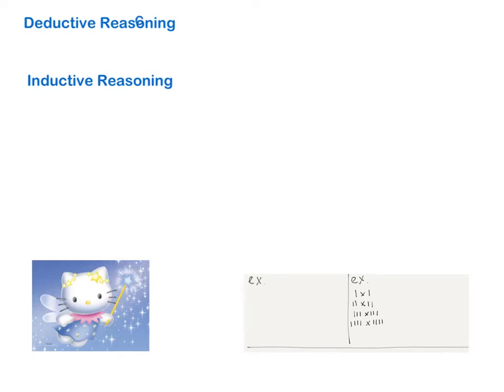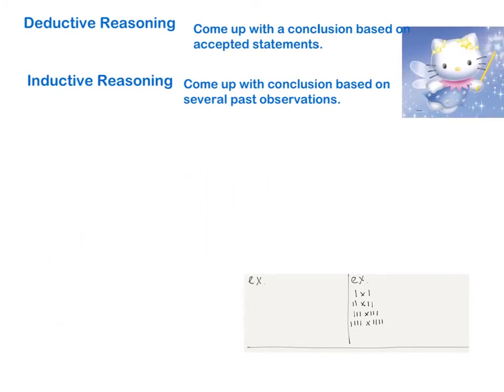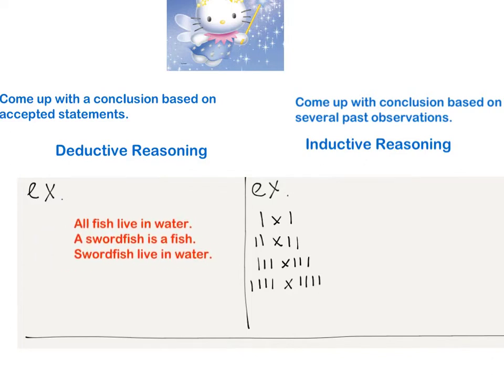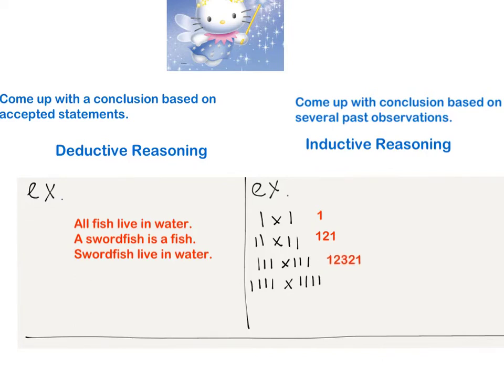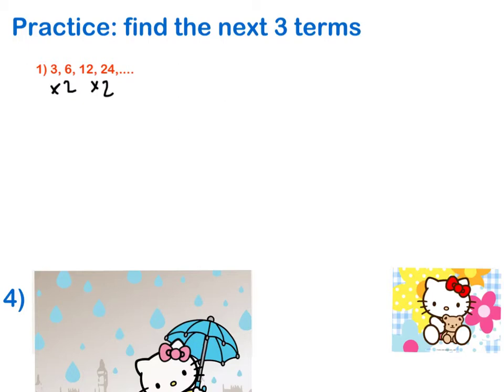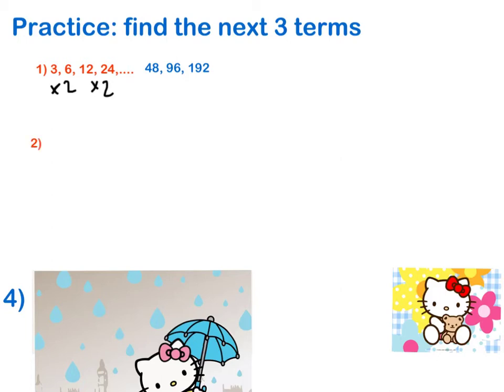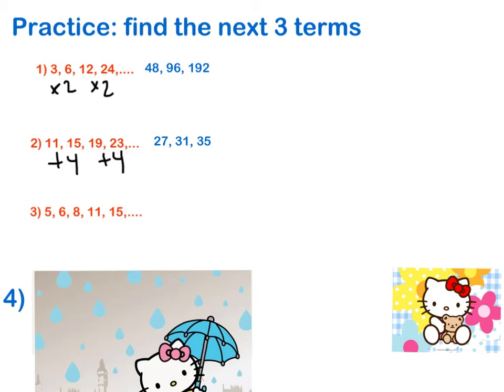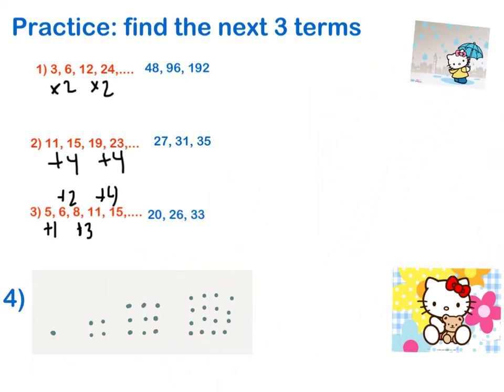Geometry 3-6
Geo 3-6